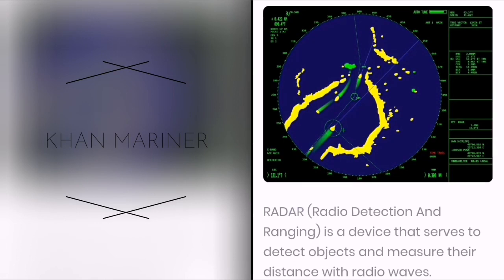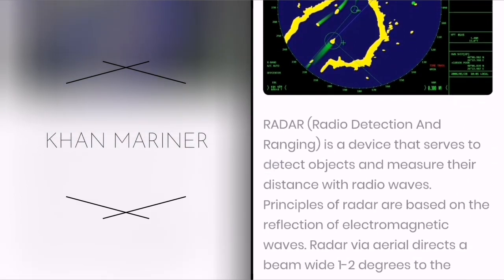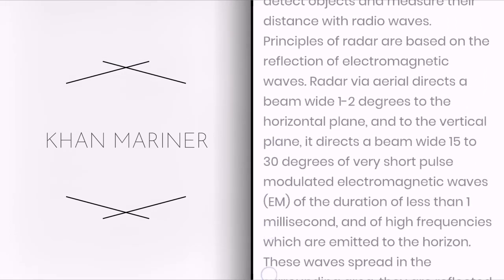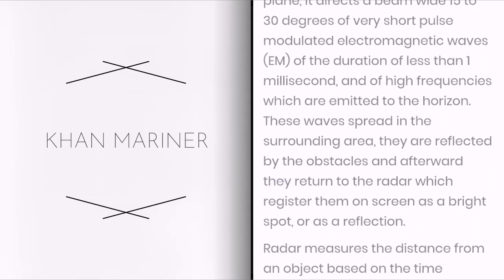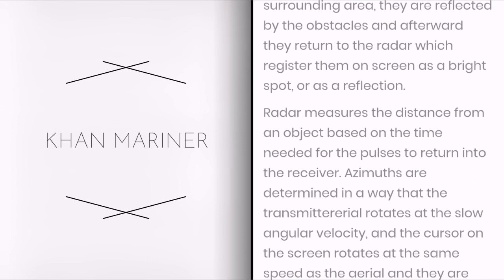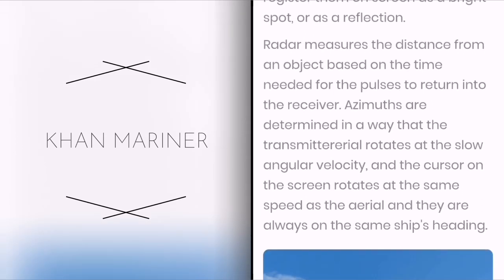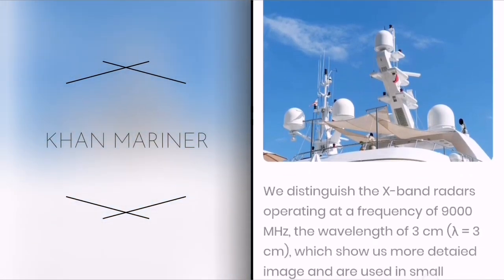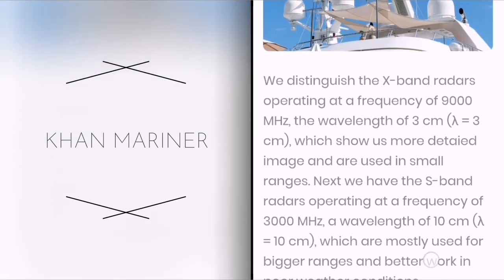Besic radar knowledge || redio detection and ranging (radar)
Non-profit, educational or personal use tips the balance in favor of fair us